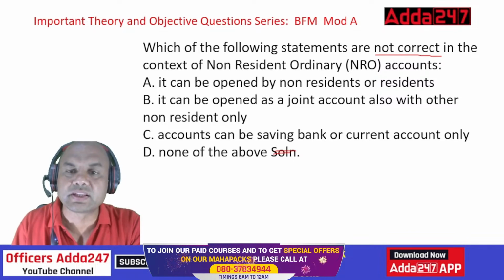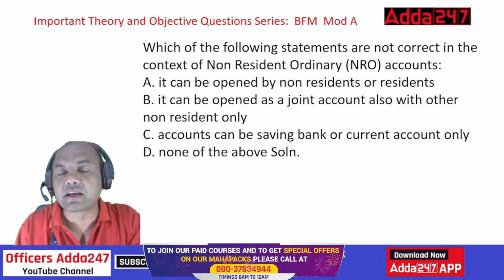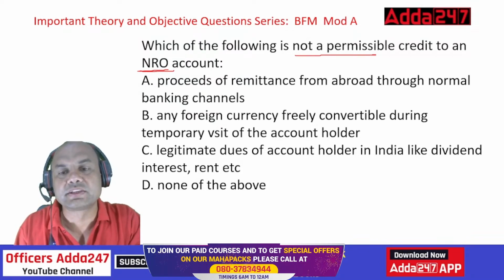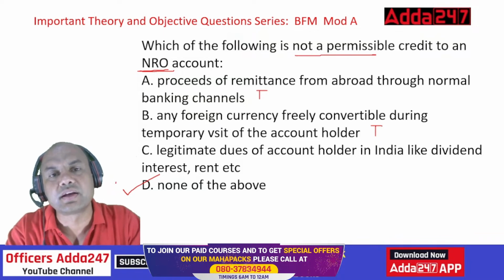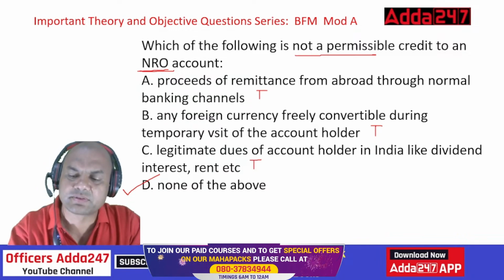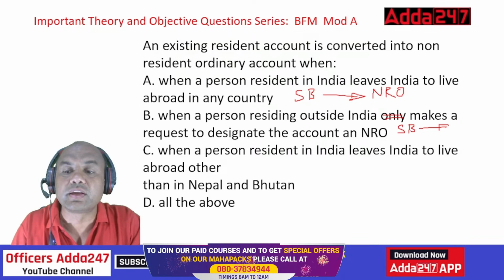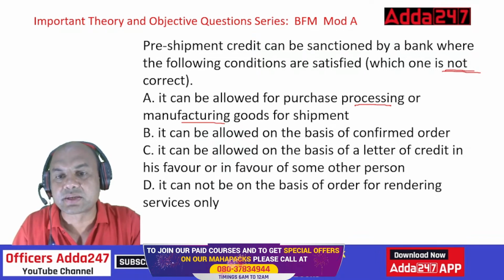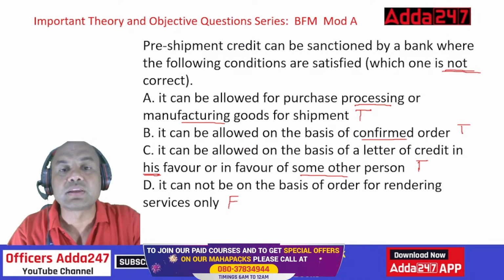CAIIB Nov-Dec 2023 Exam | CAIIB BFM English Medium | Module A Chapter 7 | Class 21